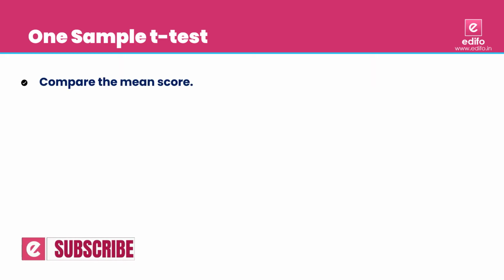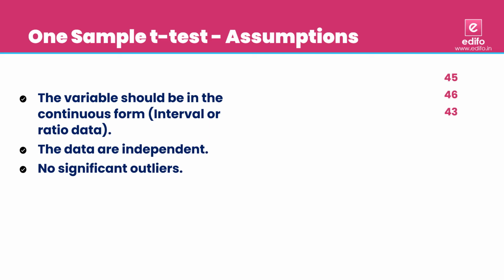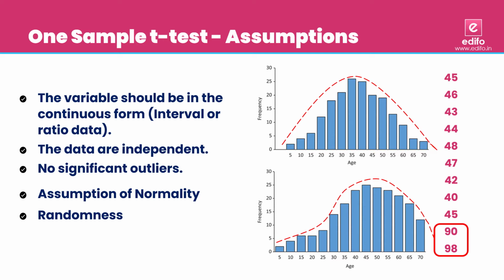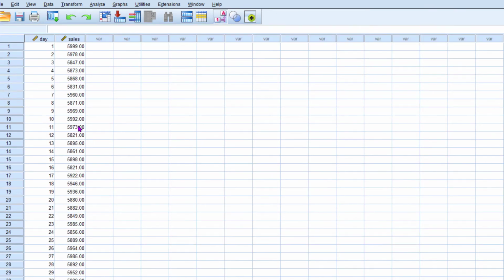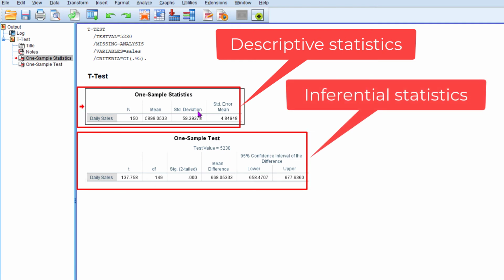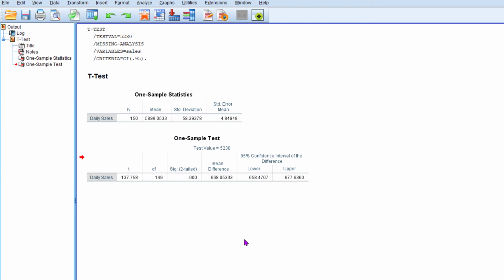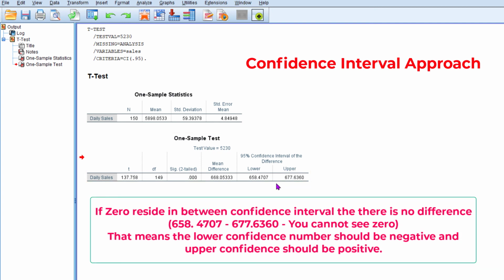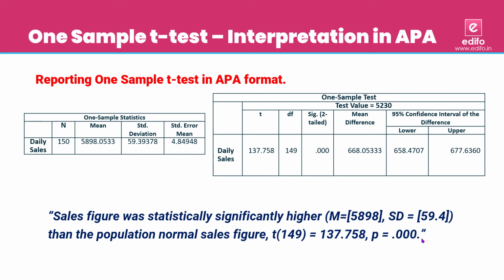One Sample t-test using SPSS and interpretation of result in APA format.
This video explains the process of one-sample t-test using SPSS and the interpretation of result in APA format.  One sample t-test is a very popular and robust parametric test.